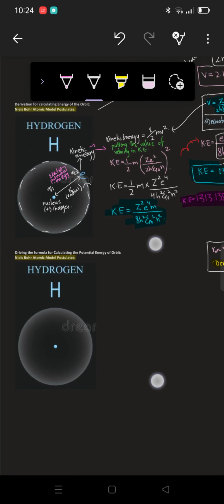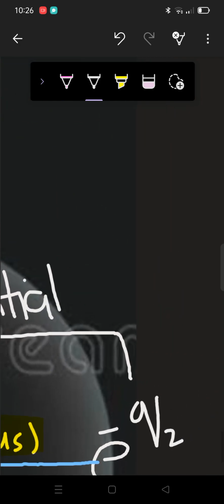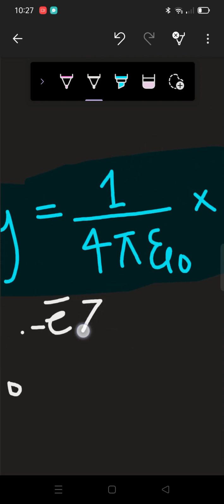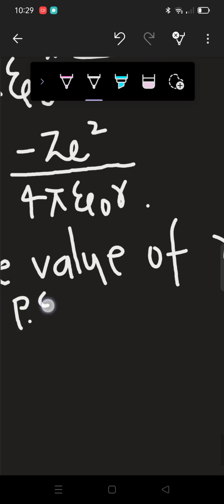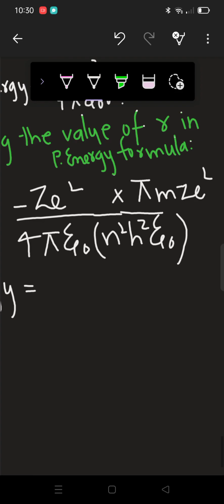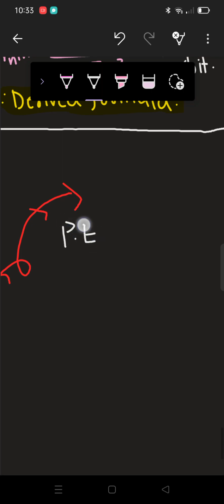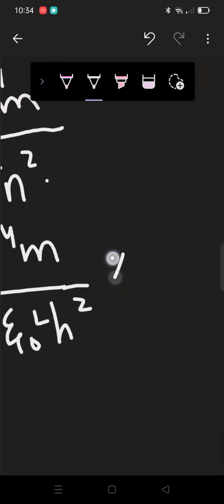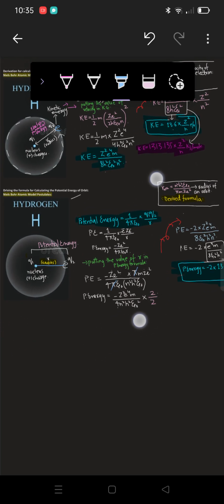DRIVING THE FORMULA FOR CALCULATING THE POTENTIAL ENERGY OF ORBIT || ATOMIC STRUCTURE || NCERT 11TH